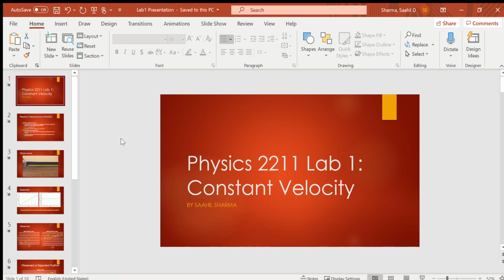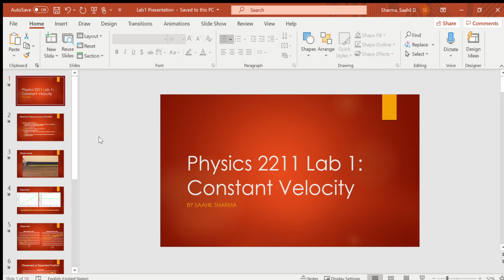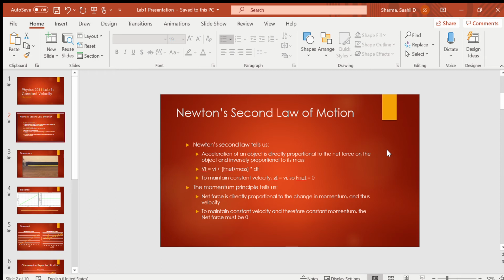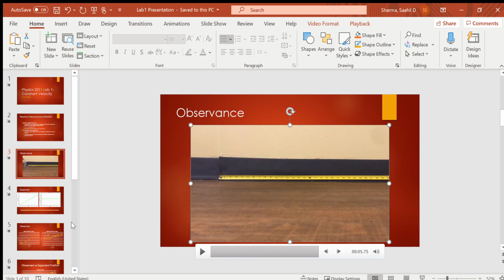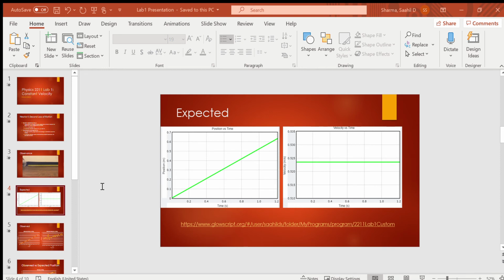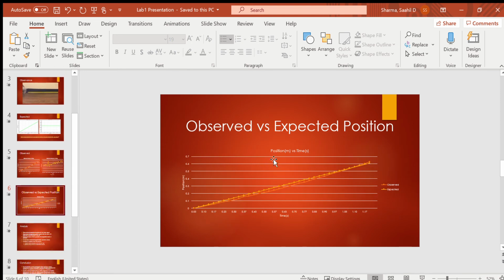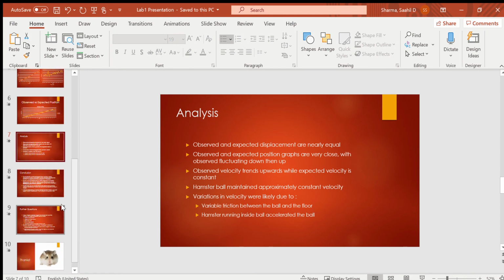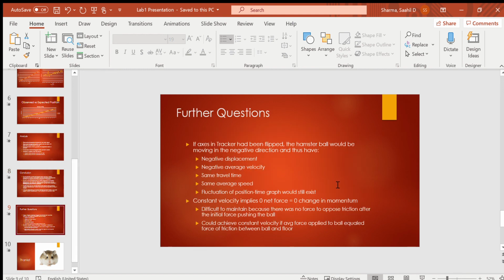Lab1 Presentation Constant Velocity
Physics 2211 Lab 1: Constant Velocity